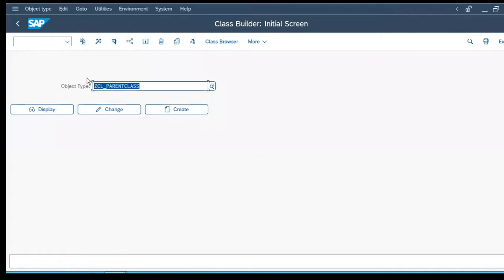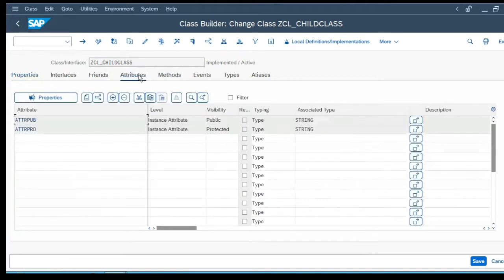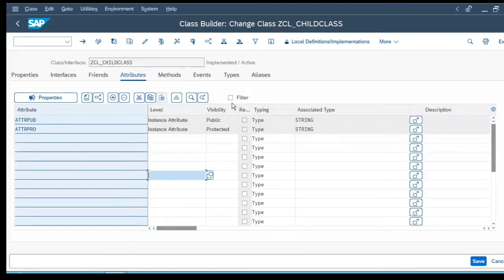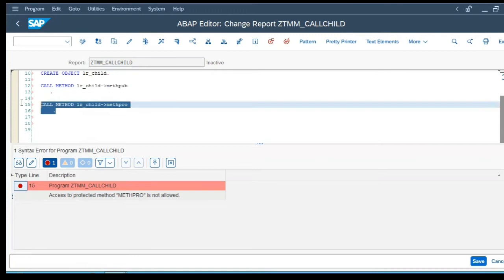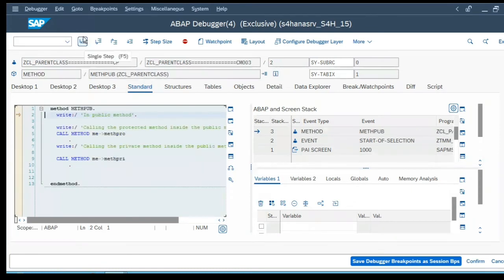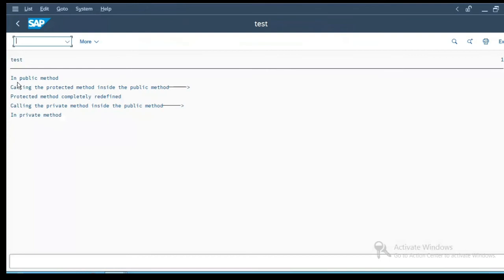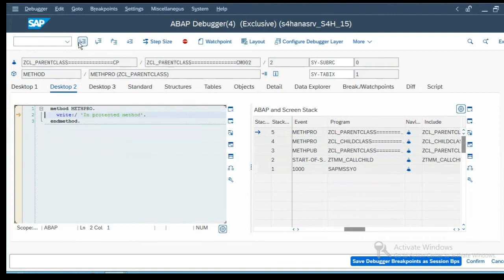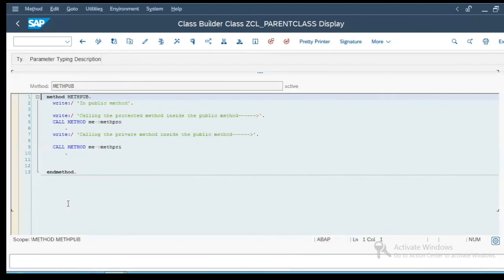Basic Concepts of SAP OOPS ABAP Inheritance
SAP ABAP Object Oriented Programming
SAP OOPS ABAP Hands on
SAP ABAP Classes
SAP Tcode SE24